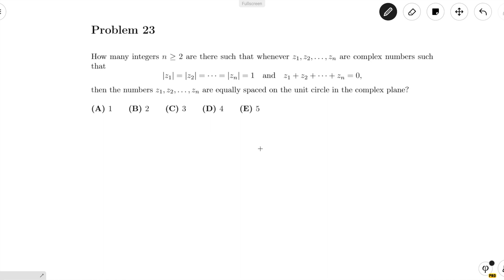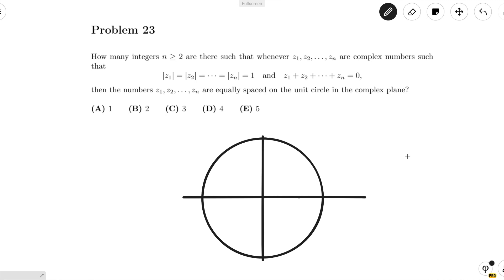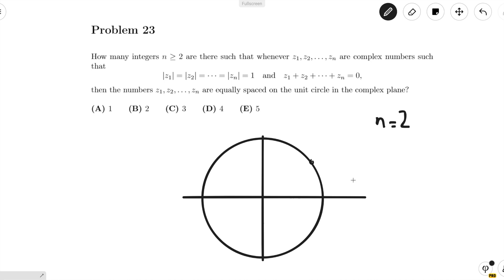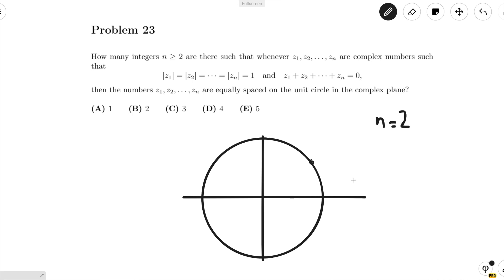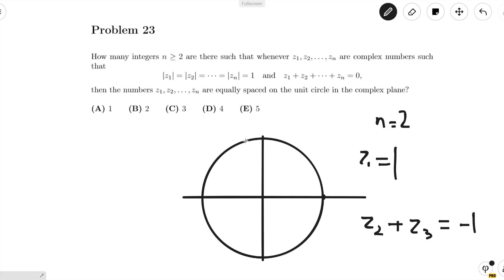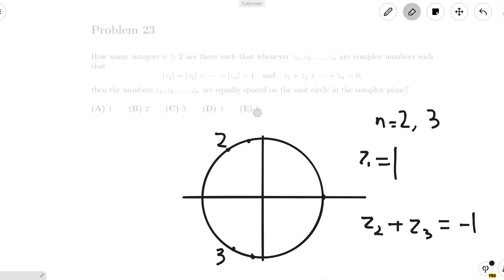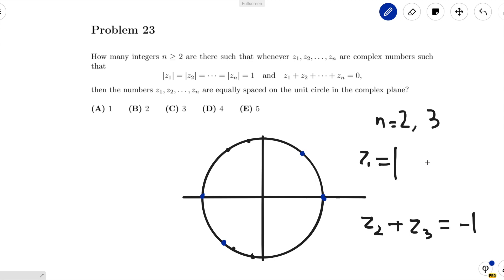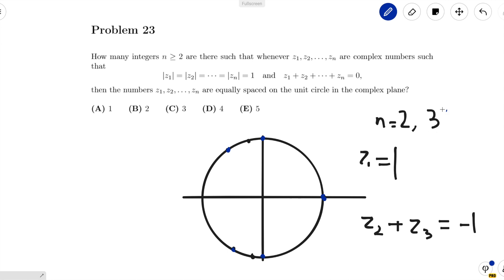2020 AMC 12B #23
On The Spot STEM presents 2020 AMC 12B #23. In this video, we show you how to prove if certain values of n work or don't work.

The American Mathematics Competitions are a series of examinations and curriculum materials that build problem-solving skills and mathematical knowledge in middle and high school students.